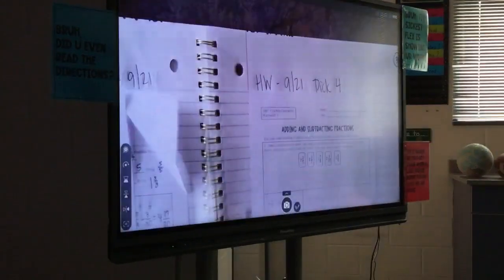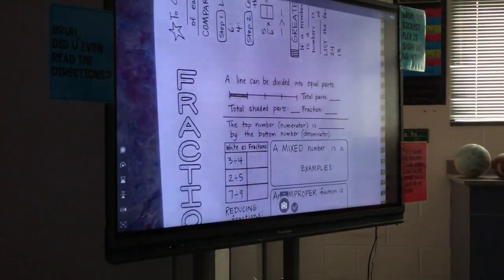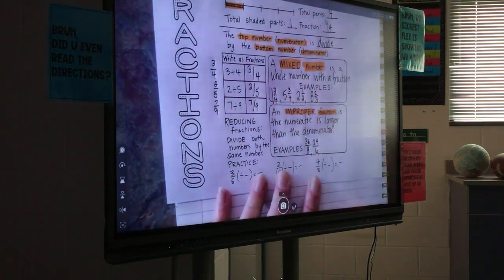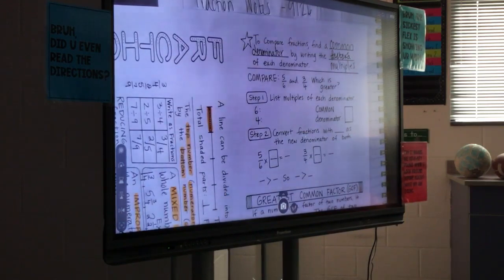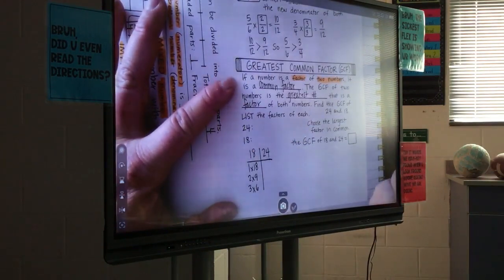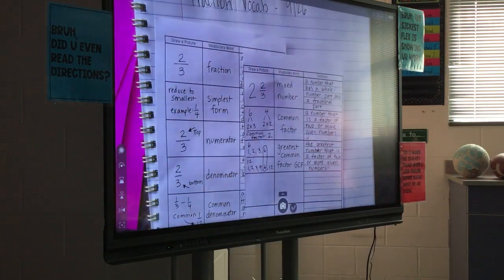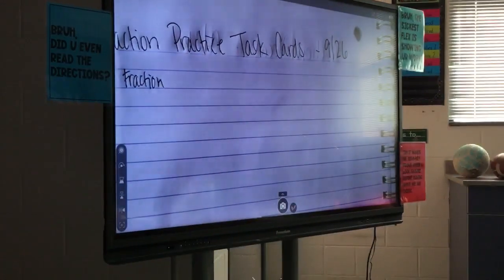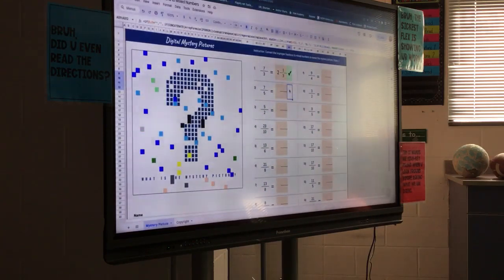Math Instruction - 9/26